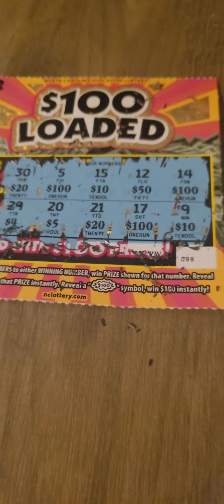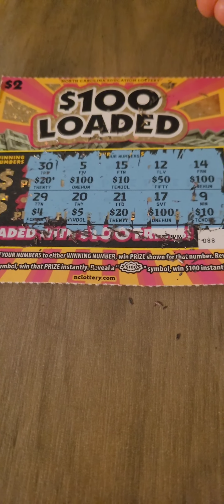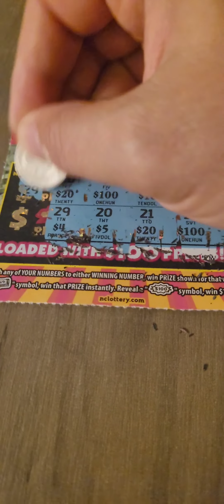Day 5: $100 Loaded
Hello, My Name is Fokion. I hope I can get you a few moments of entertainment daily. I am looking to grow my channel with lottery scratchers. When I get more of a following, I will look to do scratchers with strangers. Hope that you can join me on the journey. Day 5 of playing scratchers. all comments to make things better is Welcomed.